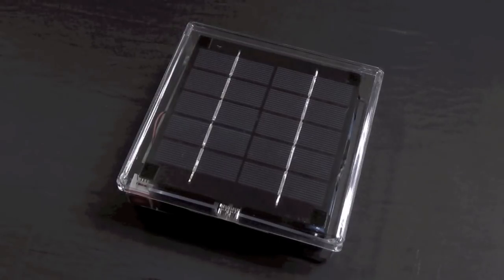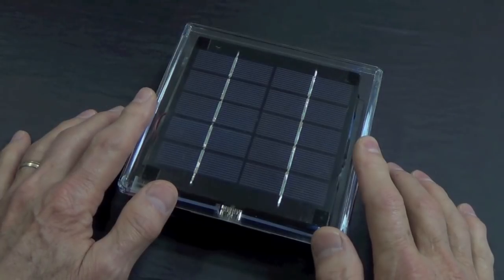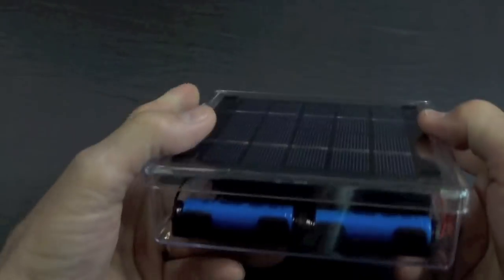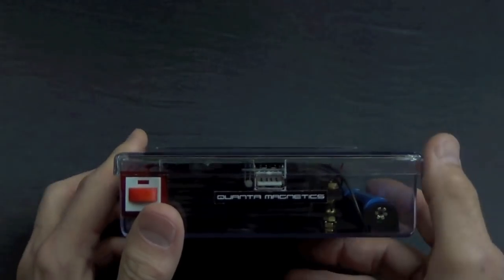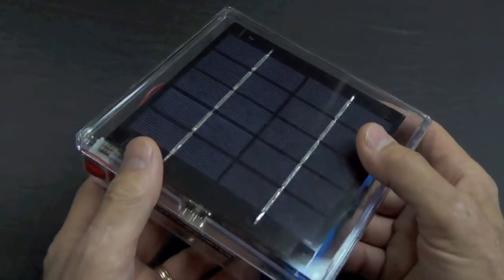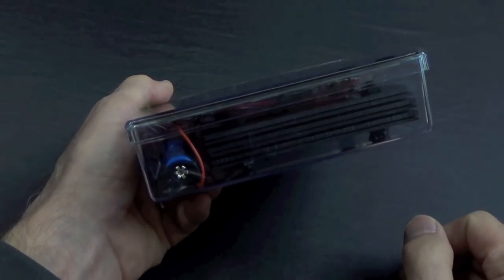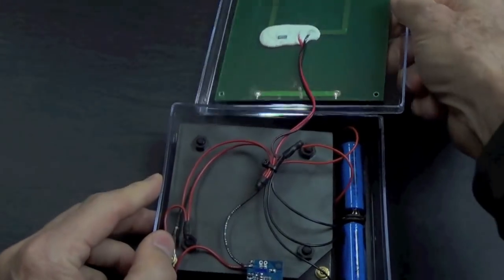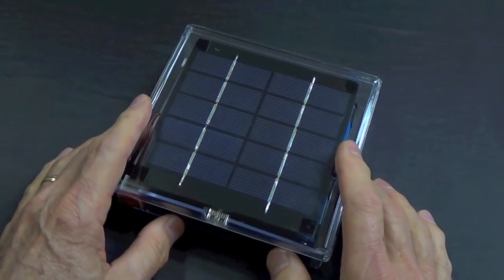SOLAR • LUNAR • GRAPHITE Mobile Charger • FREE OFFER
3 Technologies in 1 Mobile Device Charger to be given away as a FREE BONUS OFFER.